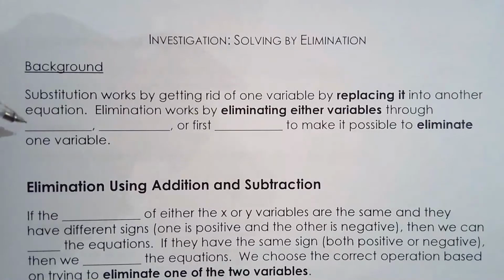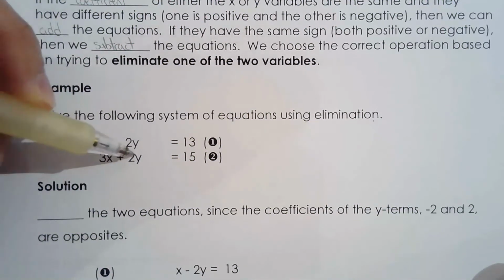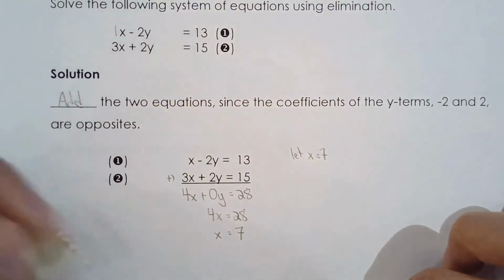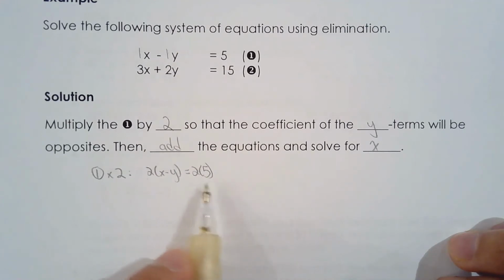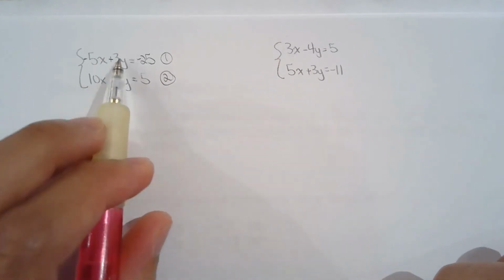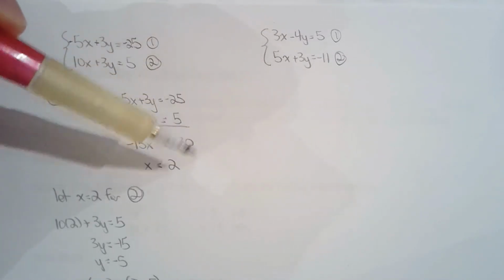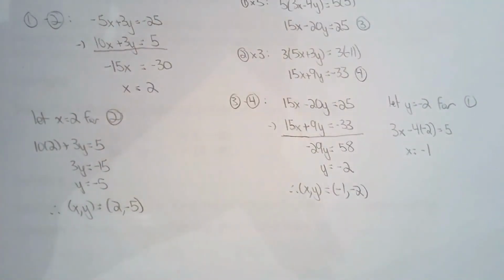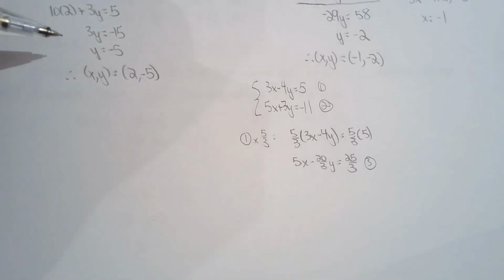MPM2D 1.3a Solving a Linear System by Elimination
This lesson covers:
How to eliminate a variable
Why we need to multiply equation before adding or subtracting equations
Why it is always possible to multiply just one equation of the linear system